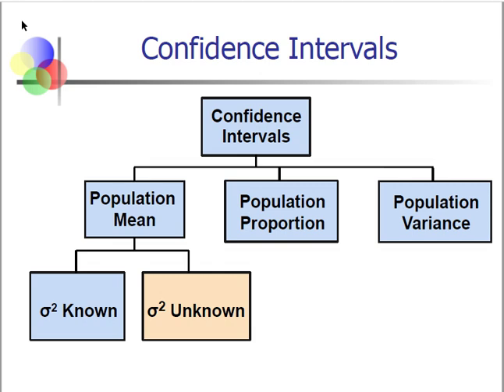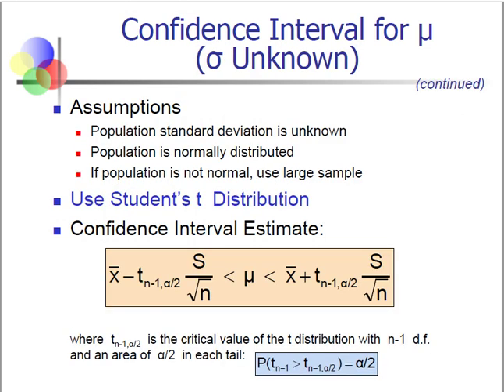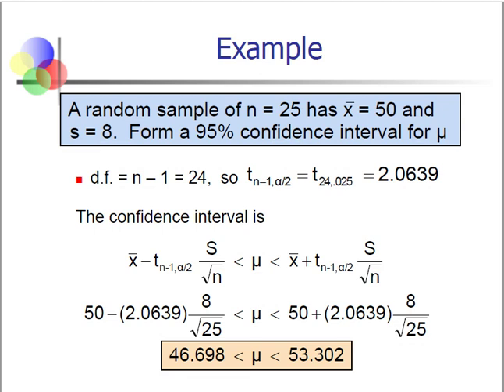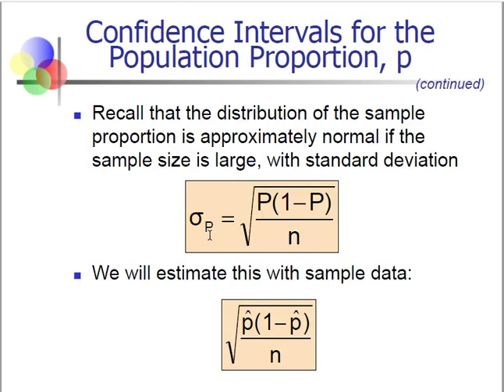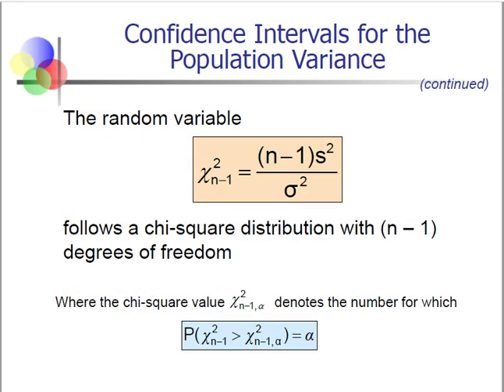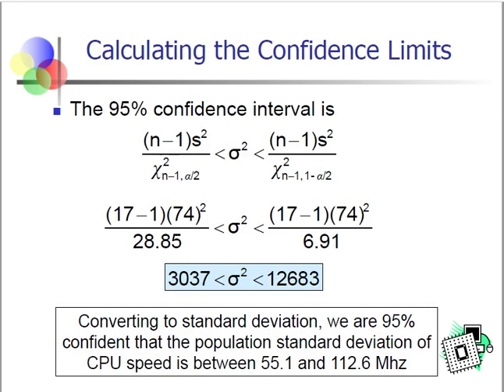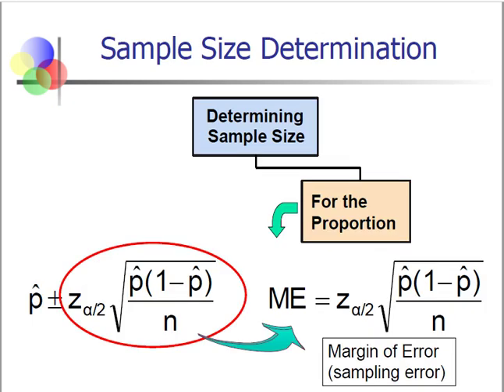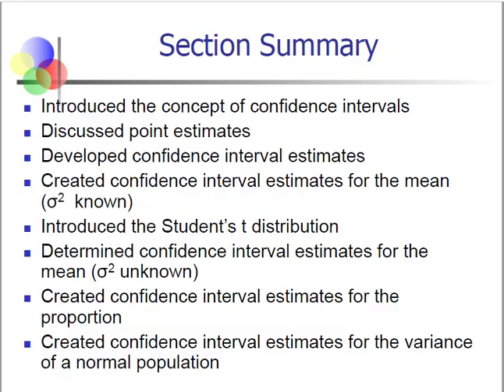QM Lecture 8b Estimation of single population